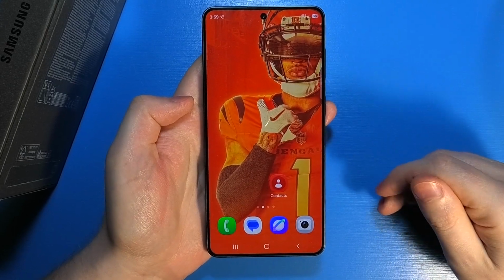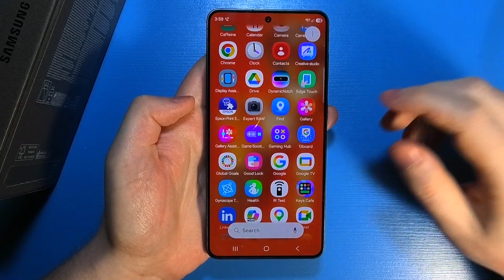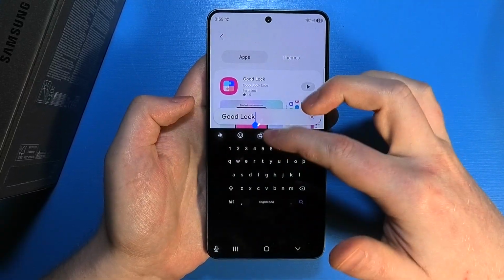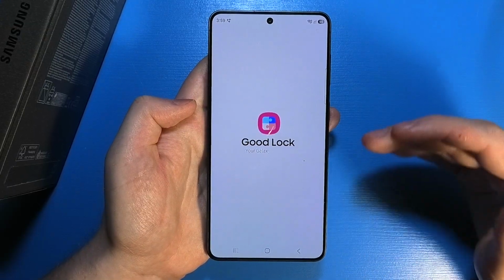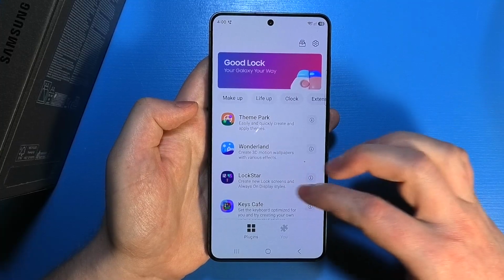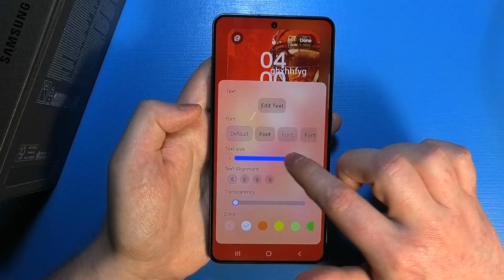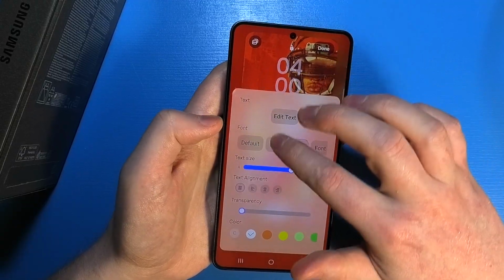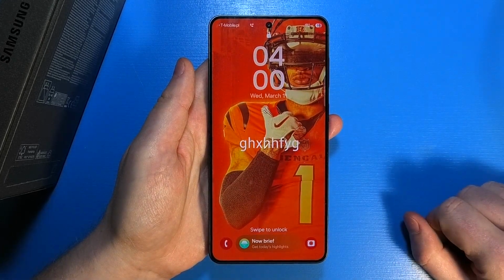Samsung Galaxy S26: How to Add Text To Your Lock Screen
Learn how to place custom text on the lock screen of Samsung Galaxy S26. This tutorial explains where lock screen settings allow adding a message or personal note. Adding text on the lock screen on Samsung Galaxy S26 may display important information when the device is locked.